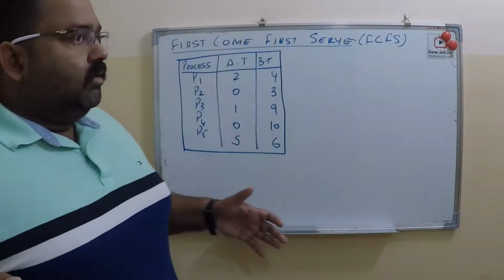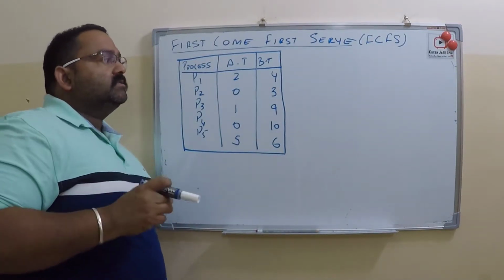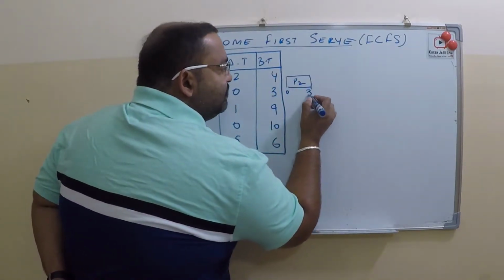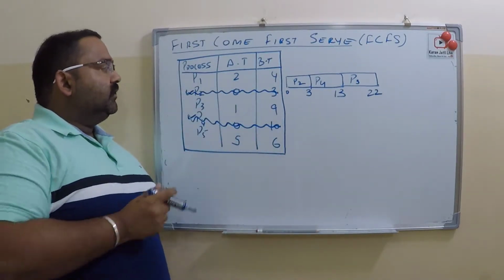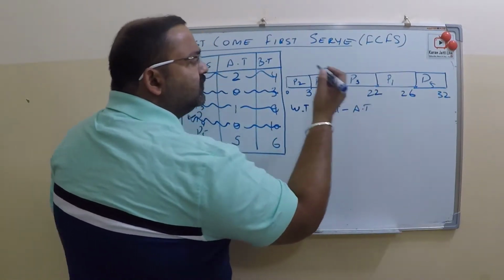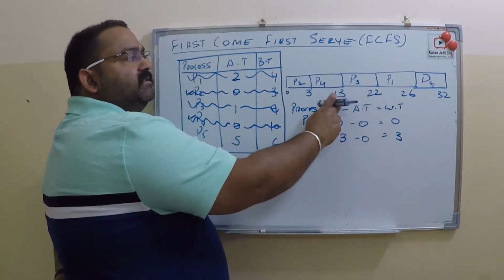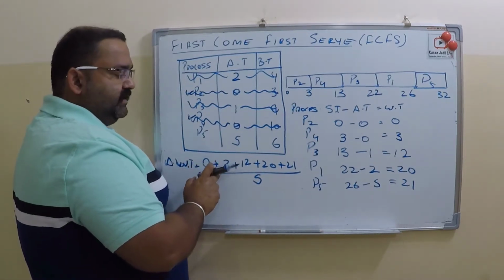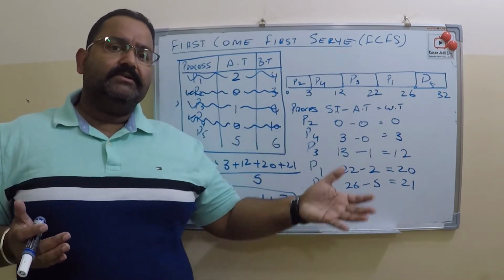first come first serve cpu scheduling fcfs explained with example